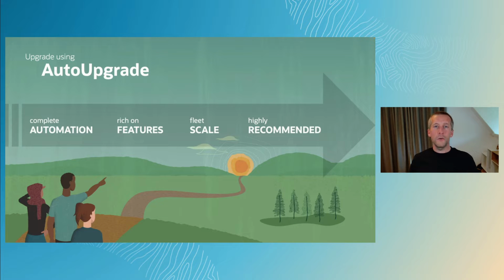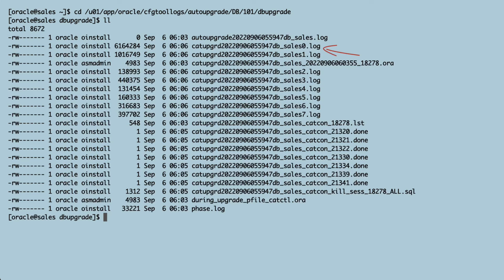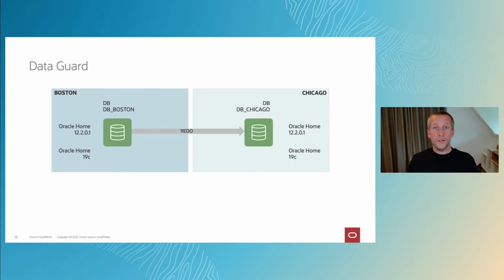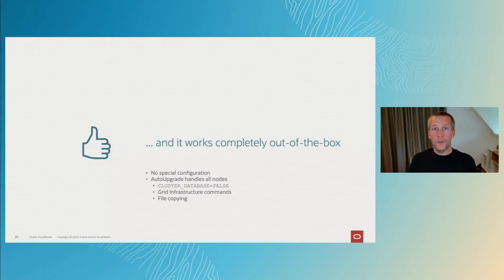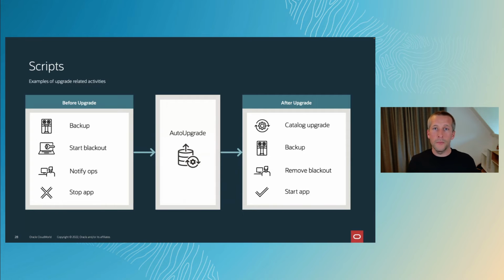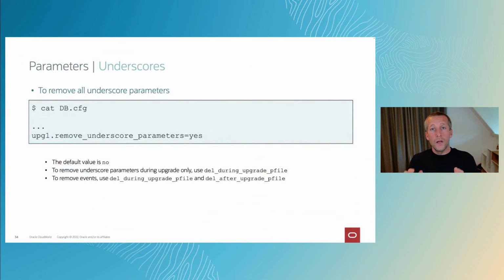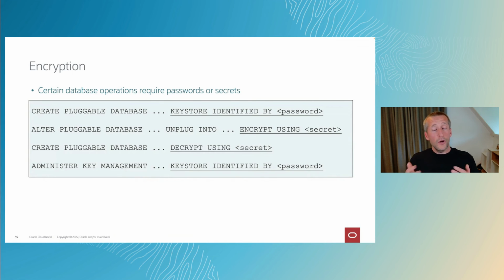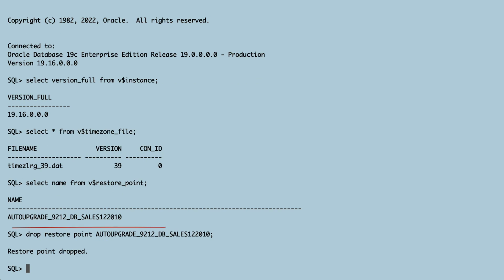Upgrade to Oracle Database 19c | CloudWorld 2022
AutoUpgrade is the best tool for upgrading your Oracle Database. It is simple to use, yet packed with advanced features. We do a live demonstration of an upgrade to Oracle Database 19c and—while the upgrade runs—we discuss best practices and how you can utilize and customize AutoUpgrade to fit your exact project.

Watch the demo of an upgrade to Oracle Database 19c by Daniel Overby Hansen of Oracle at CloudWorld 2022.